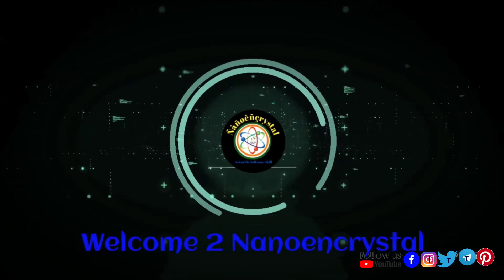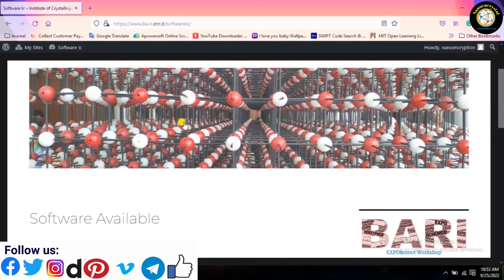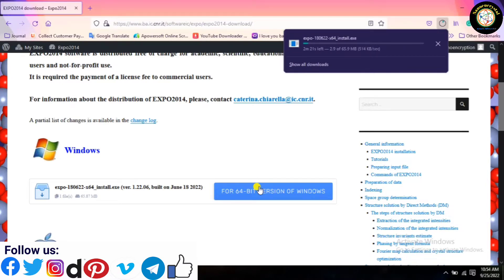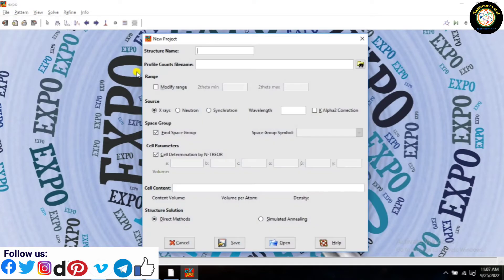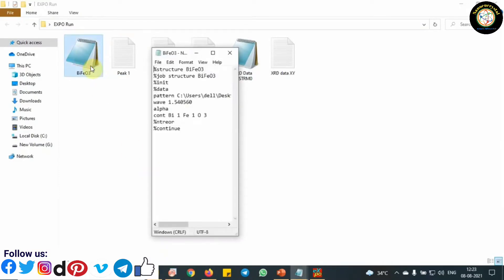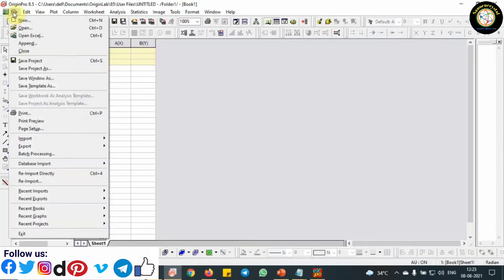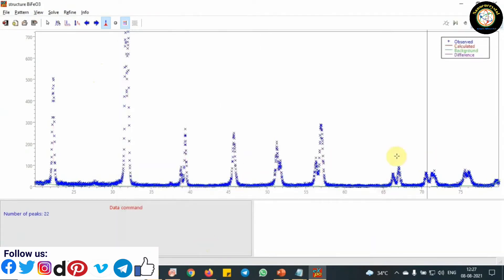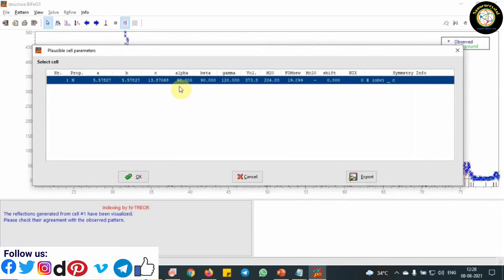How to download/Install/Run EXPO 2014 Software| To estimate space group, lattice constant & Indexing